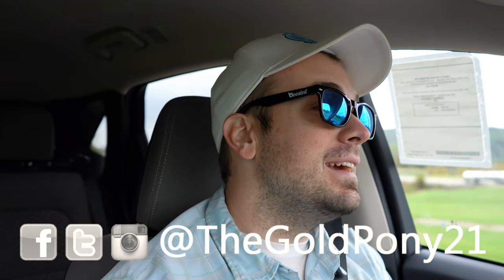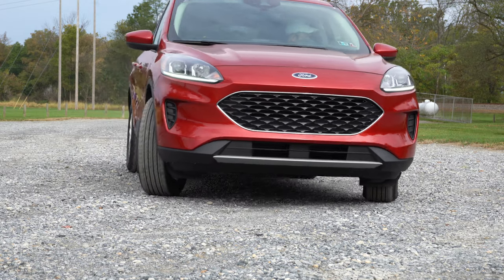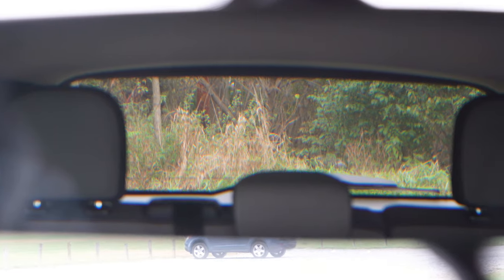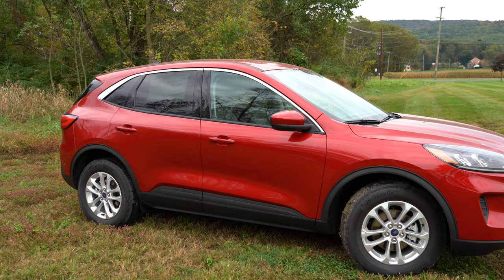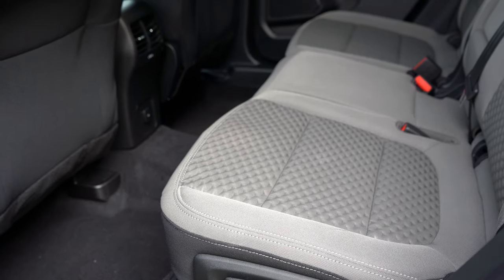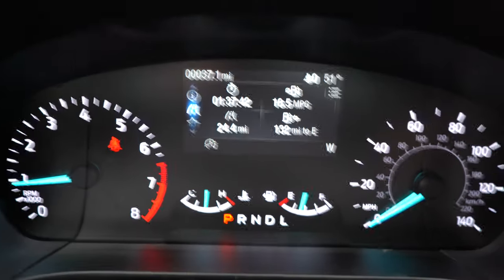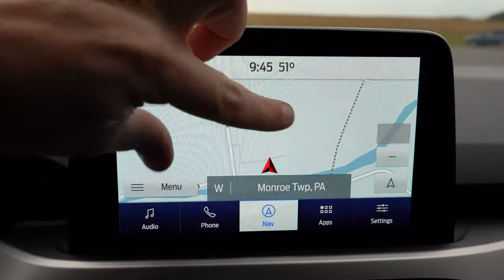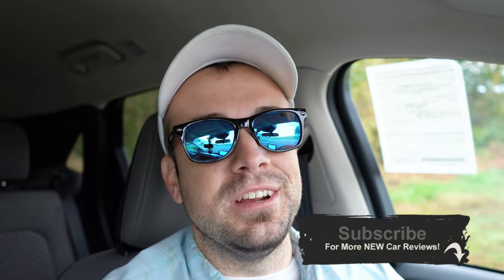2020 Ford Escape Review | Better in Every Way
This is the ALL-NEW 2020 Ford Escape and it's better in every way! In this video I'll go for a test drive & completely review the NEW 2020 Ford Escape! I'll test out acceleration, braking, handling, visibility, rear legroom, sound system, exhaust clip & much more!

Big thanks to Bob Ruth Ford in Dillsburg, PA for allowing me to check out the NEW 2020 Ford Escape! For more information on their inventory please feel free to visit their website below.